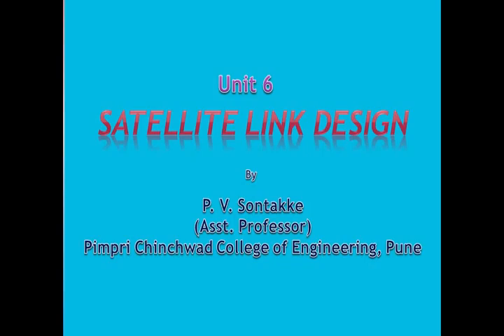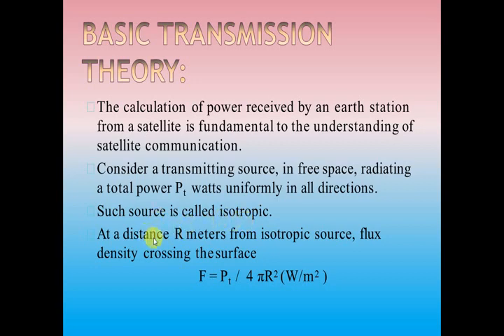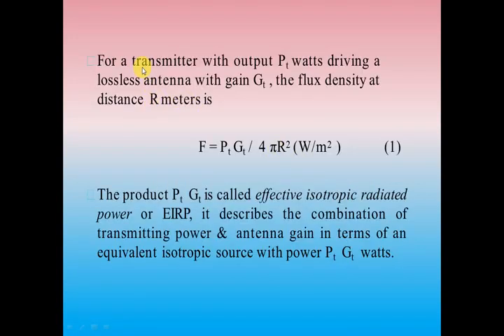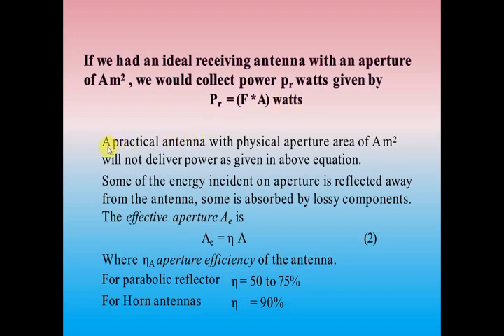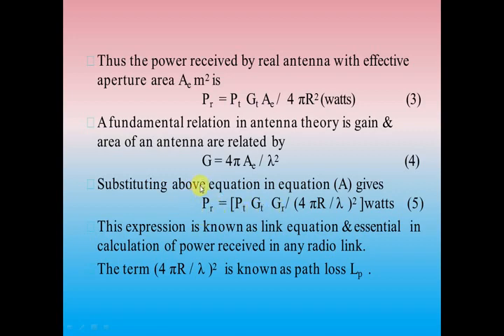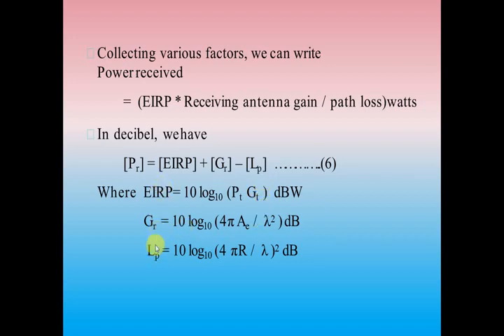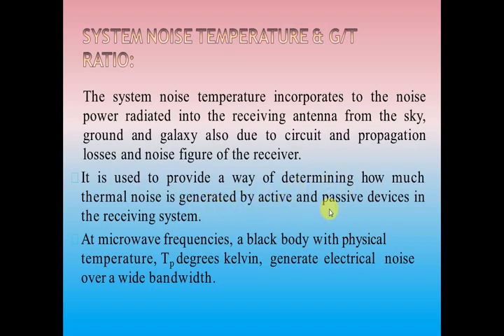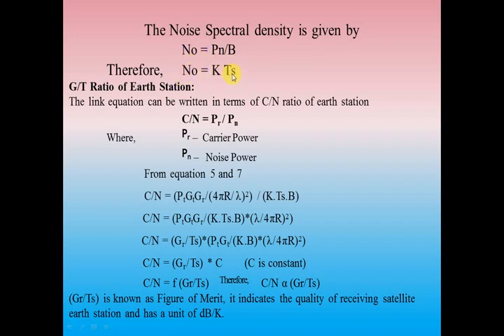Satellite link design concepts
This video contains basics of Satellite link design concepts such as link equation, system noise temperature, Expression of C/N ratio, C/No ratio etc